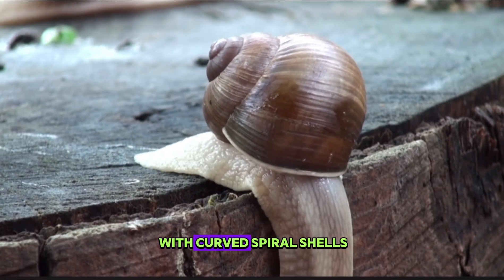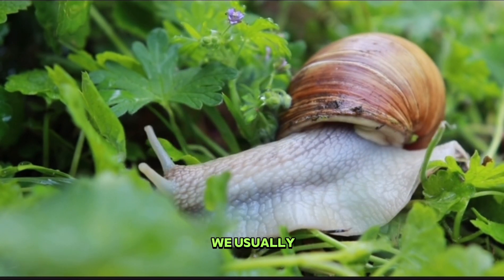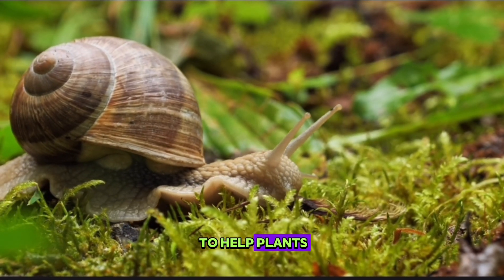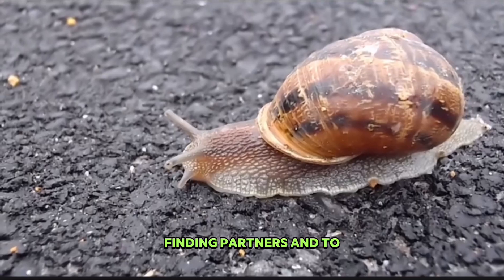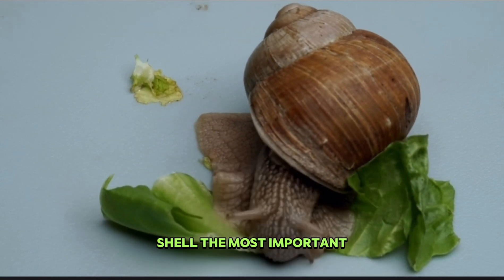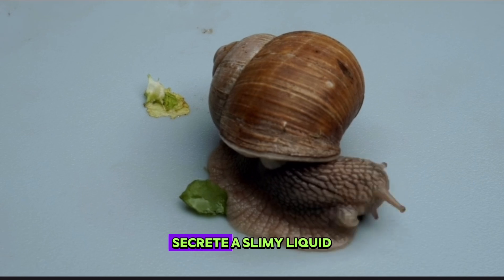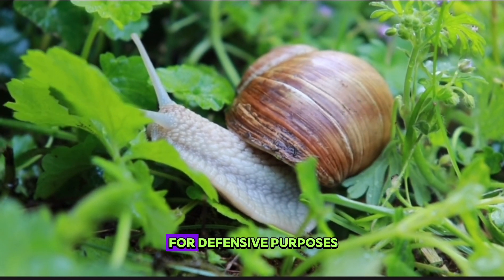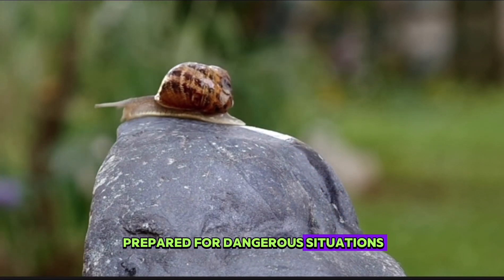Snail information about snails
information about snails